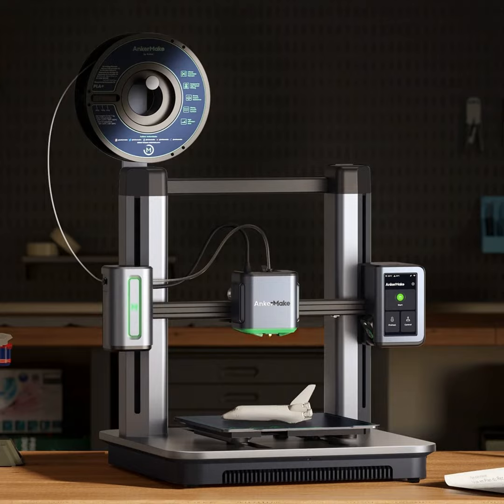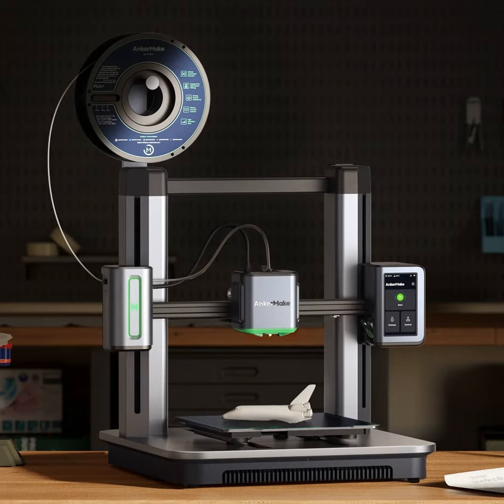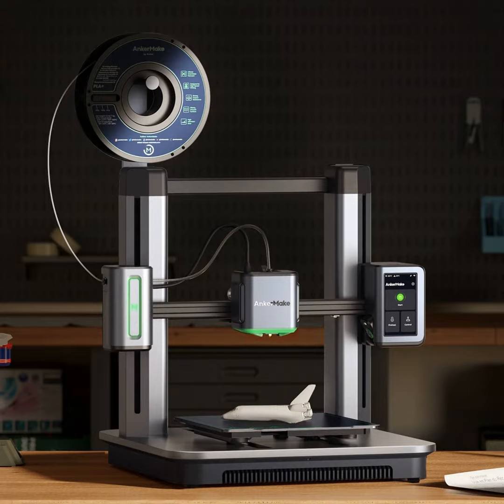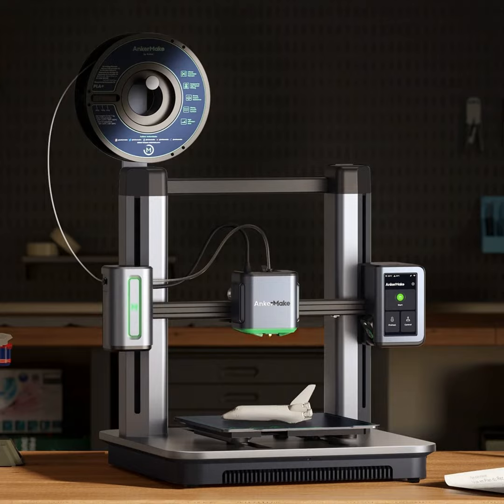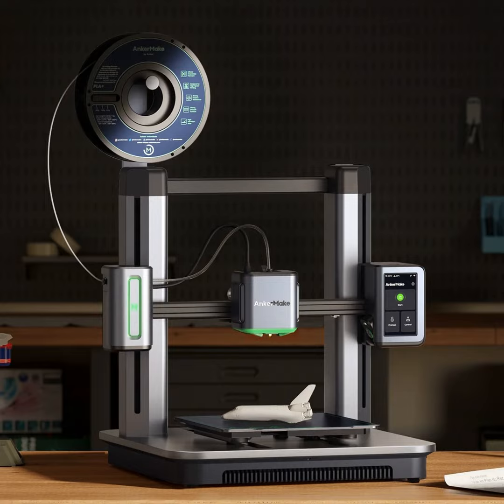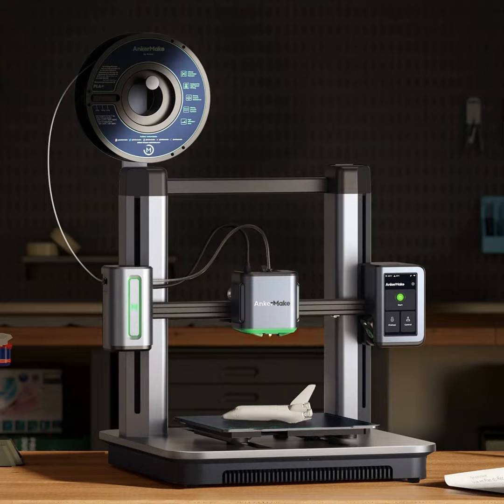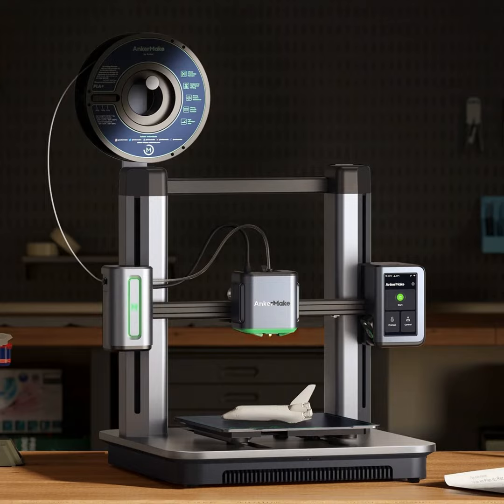AnkerMake M5 3D Printer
In this episode Scott and Luke discuss the AnkerMake M5 3D Printer. Find out what Luke thinks of the brand's first foray into the growing space. Does the incredible print speed outweigh any shortcomings?

Consider following us on social media and checking out our podcast and YouTube channel!

Follow AndroidGuys